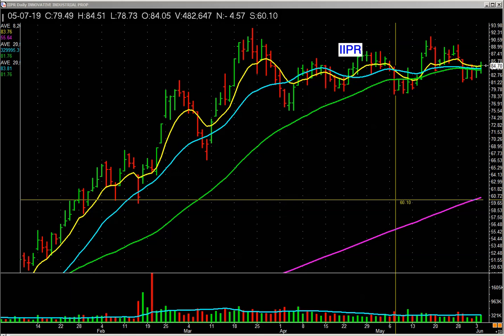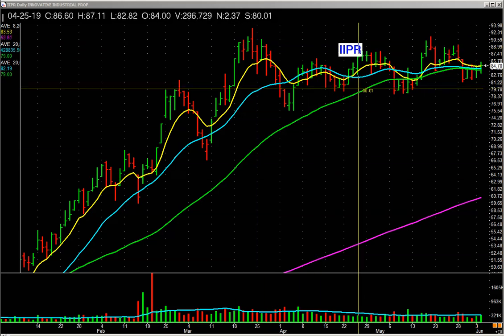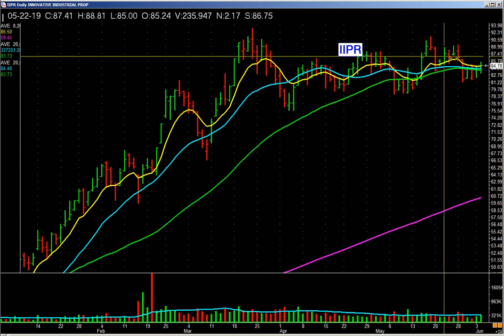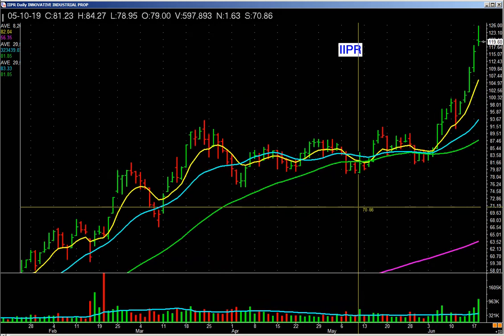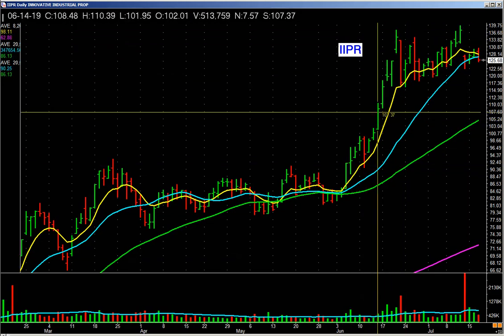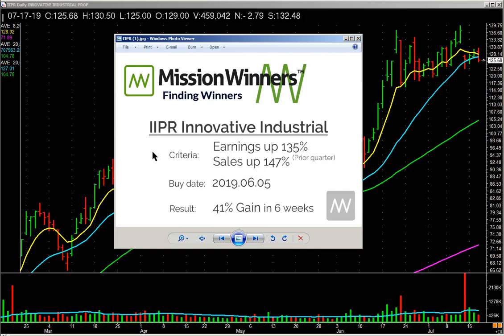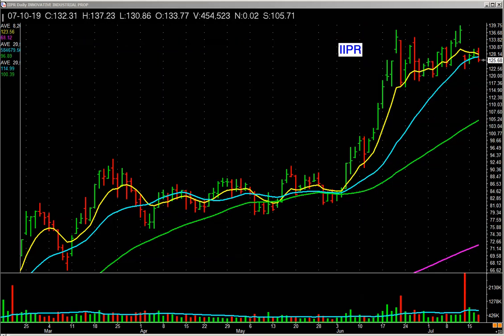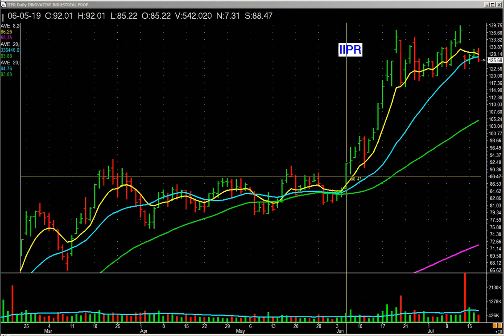Our Mission at Mission Winners (example)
Correct entry points can lead to good gains. We begin with a good list, containing specific trigger prices, that Pat assembles every day.

Get your VIP Membership today and join Pat in our VIP Twitter Feed where he calls out live Buys and Sells daily.